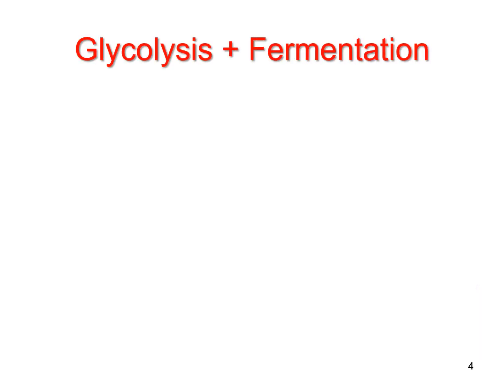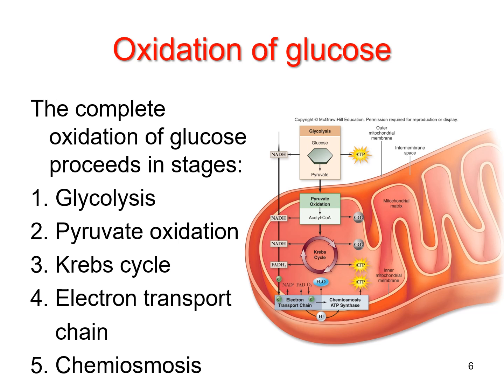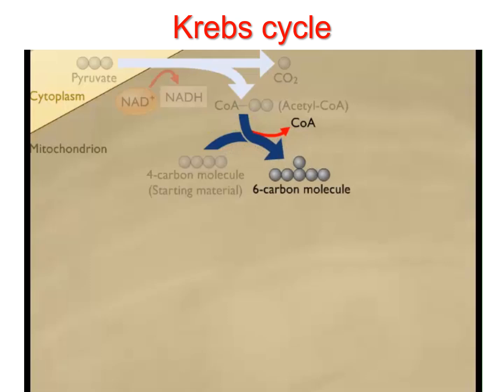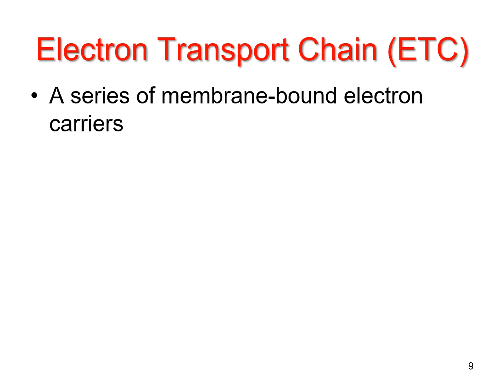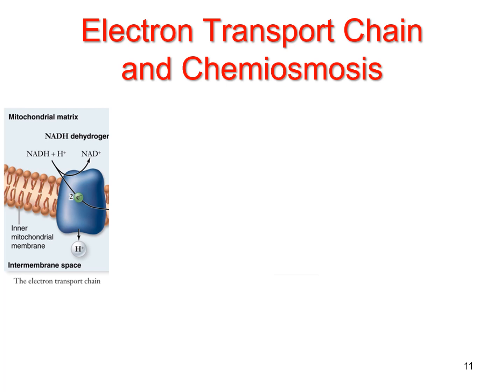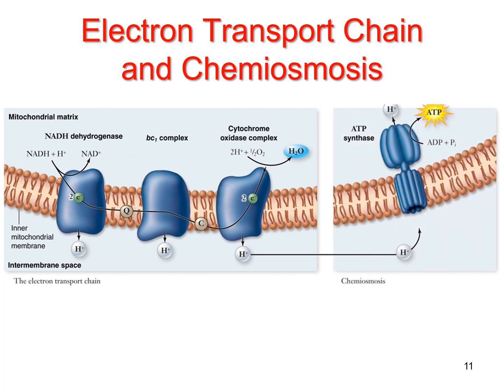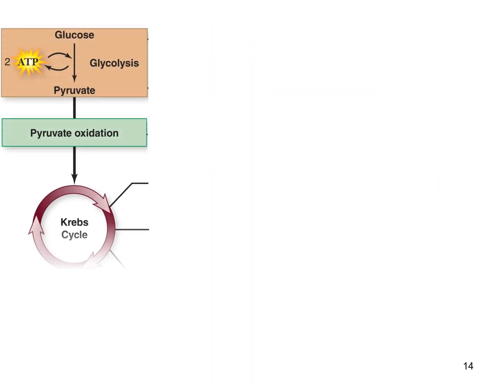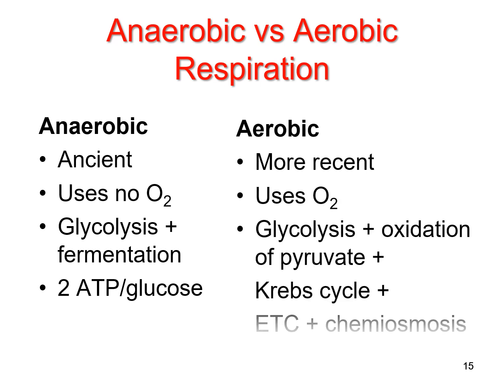BIO 181 Respiration Intervention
Cellular Respiration Review by Ann Christensen